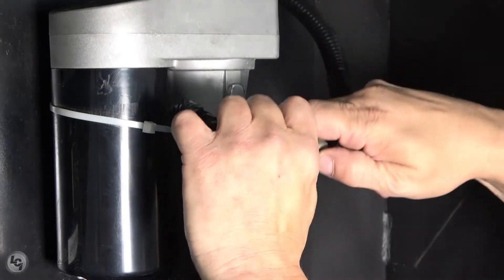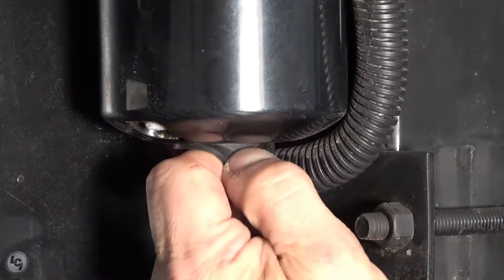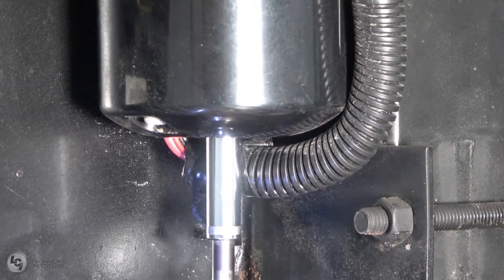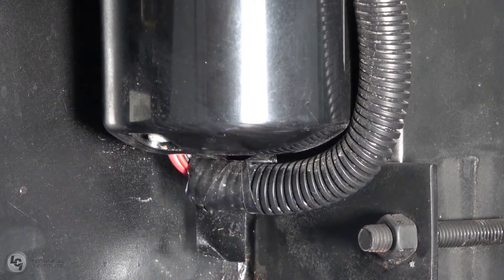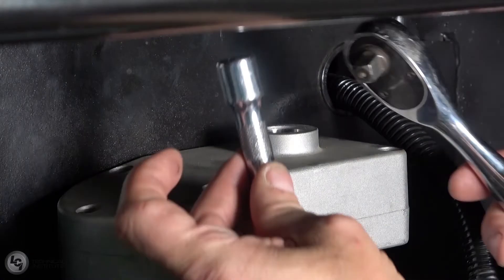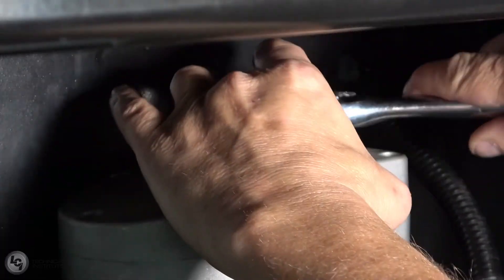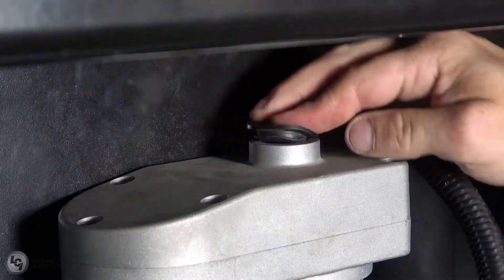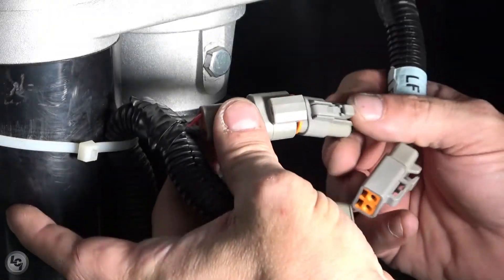Ground Control 3 Landing Gear Manual Override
This video shows how to manually override the landing gear on a Ground Control 3 electric leveling system
Revision 9/15/2020